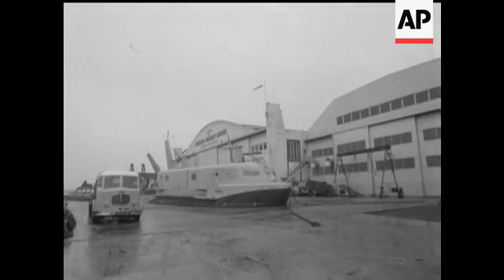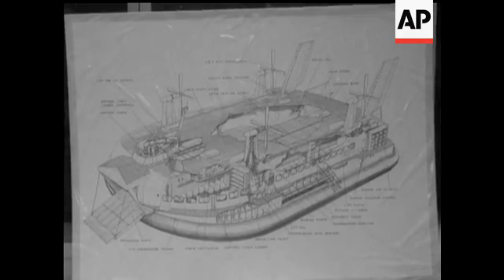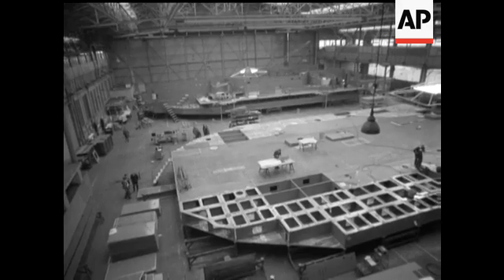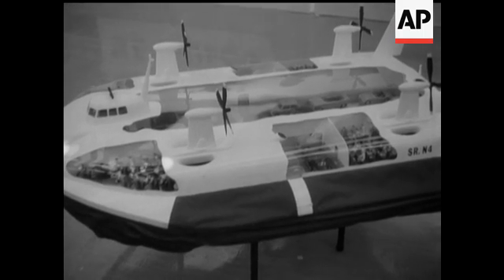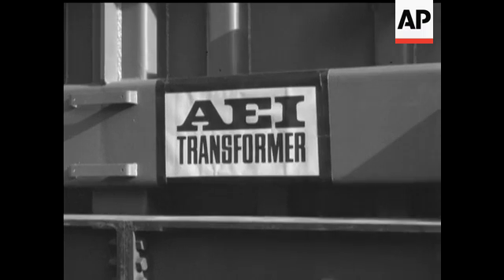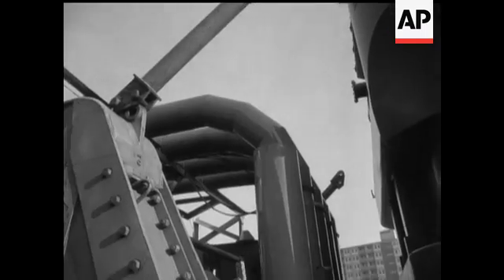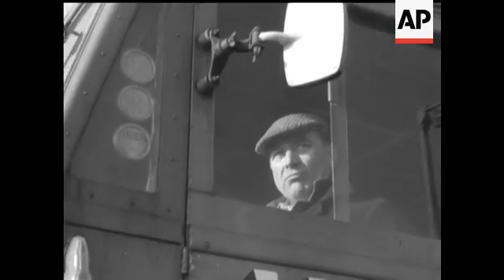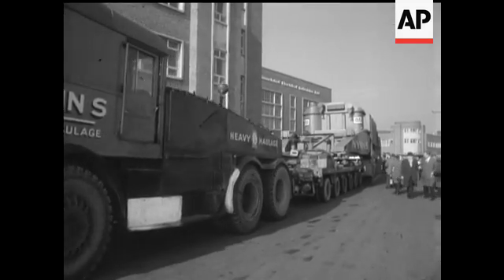HOVER GIANTS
(20 Feb 1967) The bigger the hovercraft, the greater its efficiency. At Cowes on the Isle of Wight, Westlands are building the Giant SRN4 ferry. ® Demonstrated near Manchester the "Giant in a Mini-skirt", the world's first hovercraft transporter, built to carry loads such as hugh transformers.